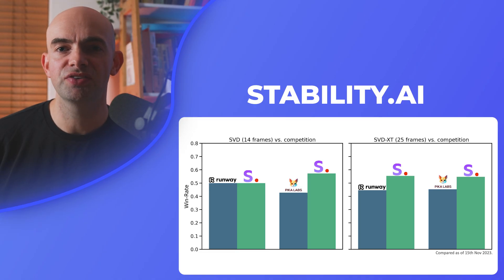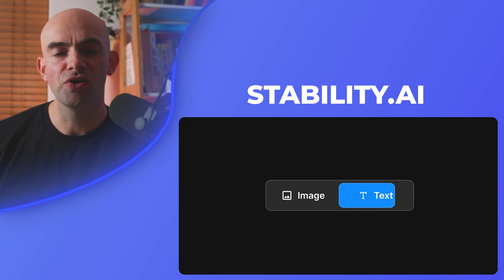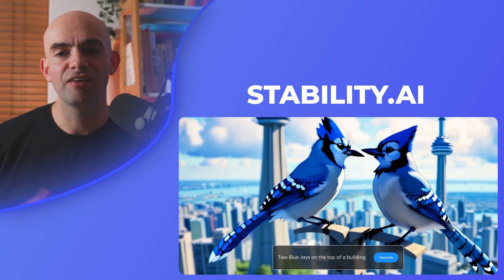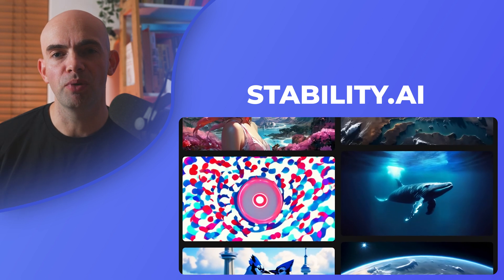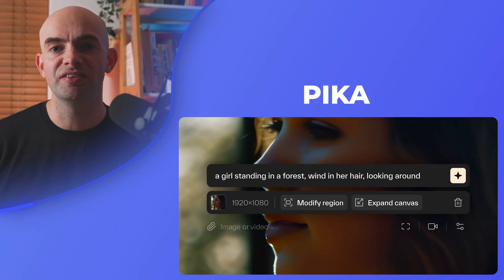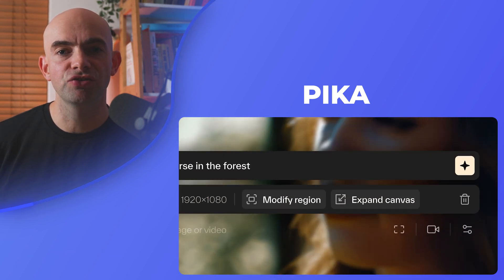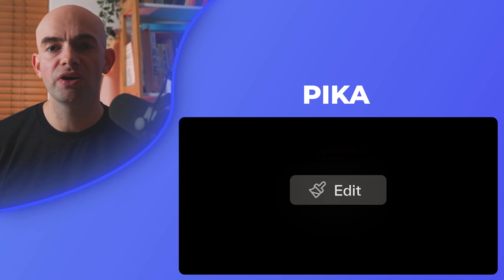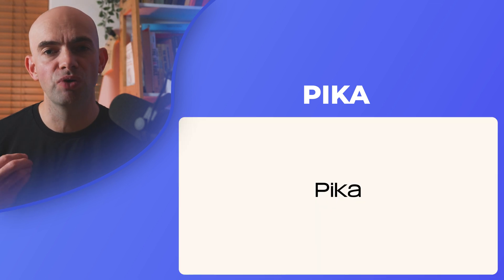The Top 5 Best AI Text-To-Video Tools 2024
The Tp 5 BEST AI Text-To-Video Tools

I'm going to share five AI text to video generators that are completely changing the game when it comes to creating high quality video content.

// CHAPTERS
00:00 - Intro
00:35 - 1: Veed.io
01:36 - 2: RunwayML
02:52 - 3: Sora
03:43 - 4: Stable Video DIffusion
04:43 - 5: Pika Labs